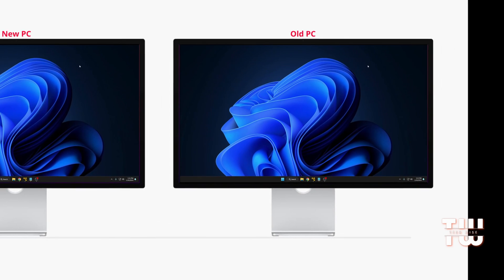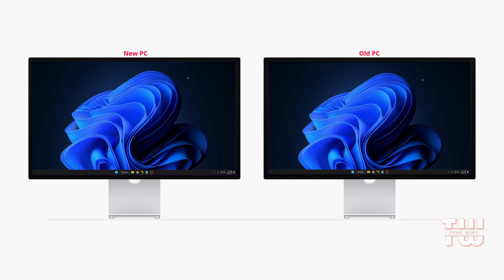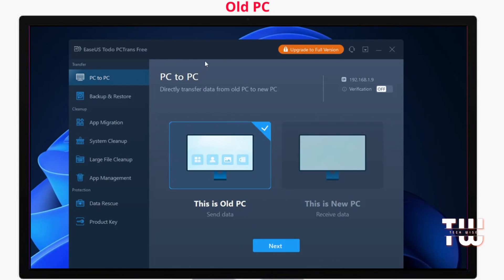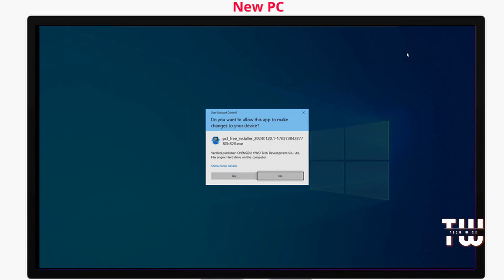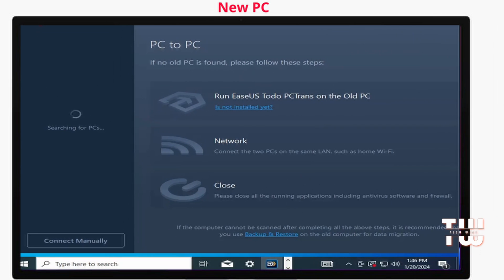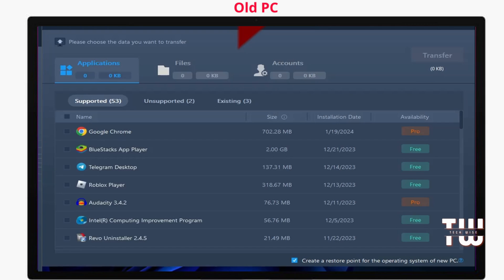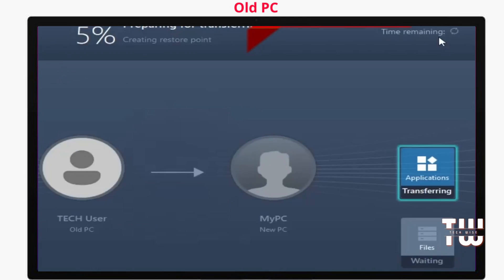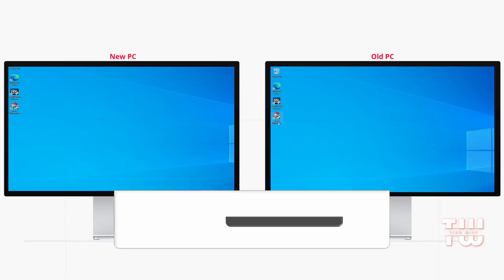How to transfer programs, settings, and data from old PC to a new PC.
Upgrading to a new PC? Don't fret about losing your data and apps! Discover how to swiftly transfer everything from your old PC to the new one with EASEUS. Follow our simple steps to download, install, and seamlessly transfer files and applications. Say hello to your new PC without the headache of data loss. Watch now for a stress-free upgrade!